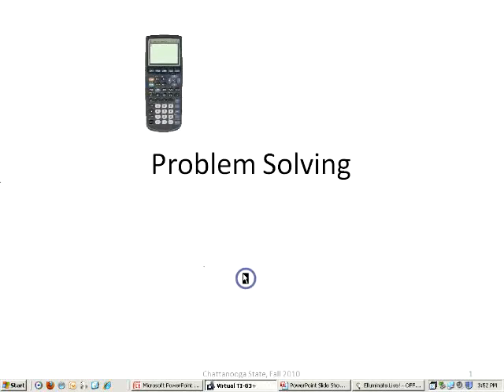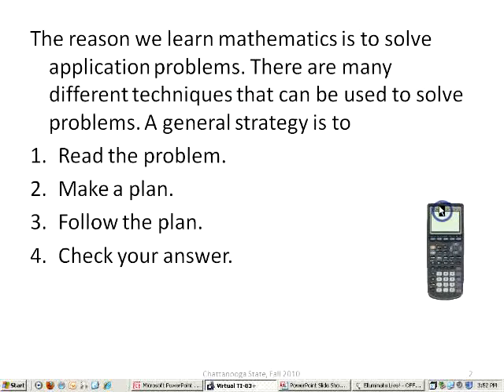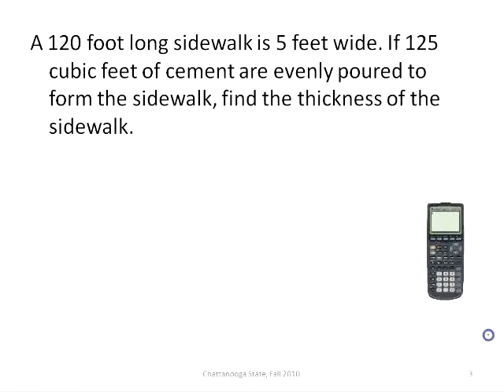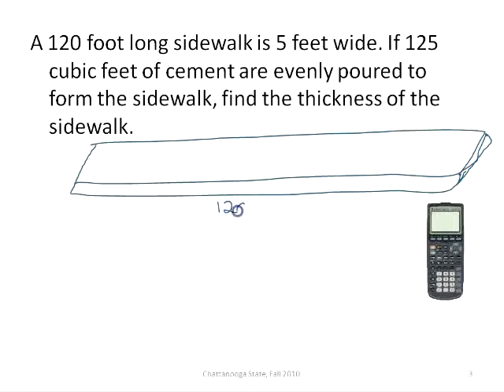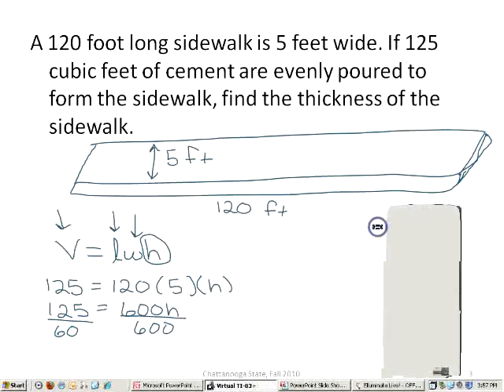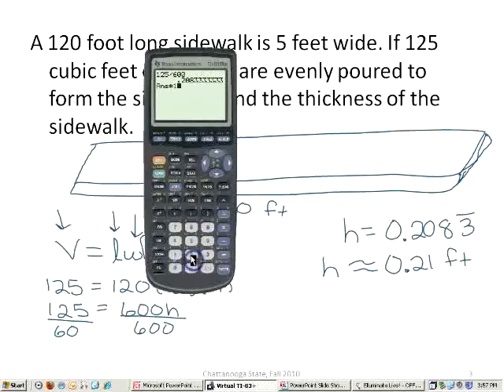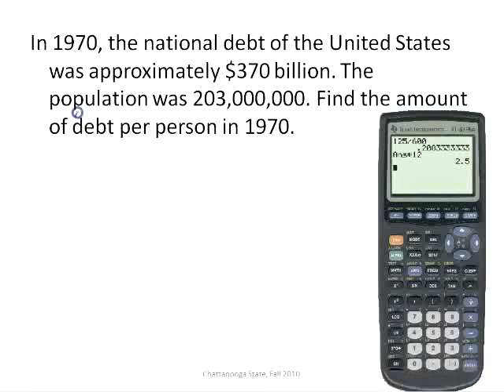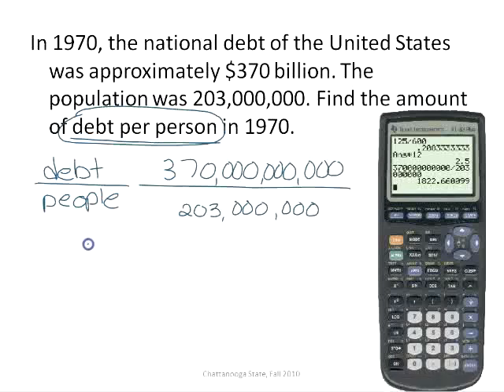1710 Unit1 ProblemSolving Movie 640x480